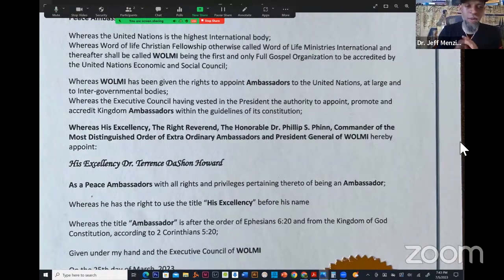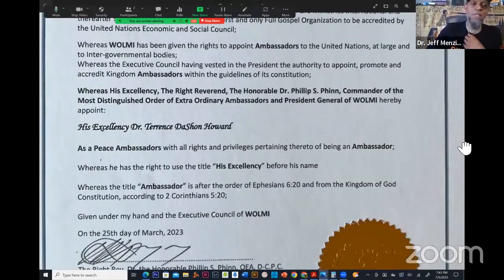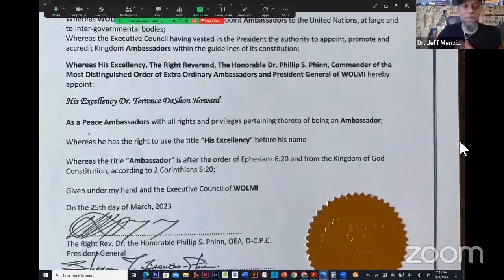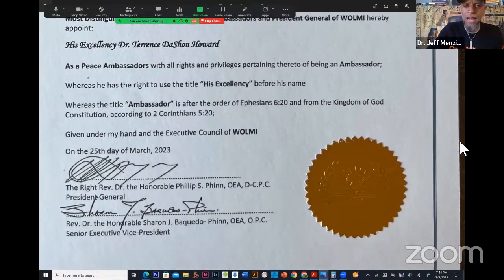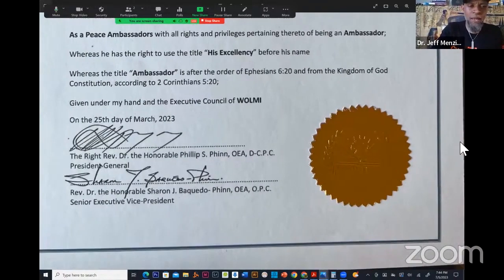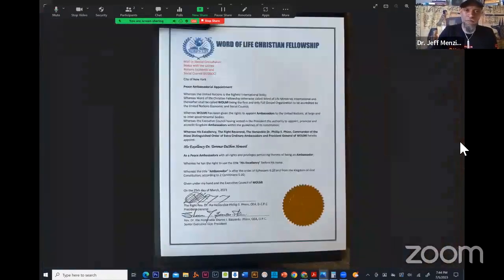Terrence Howard and Dark Matter, supersymmetry